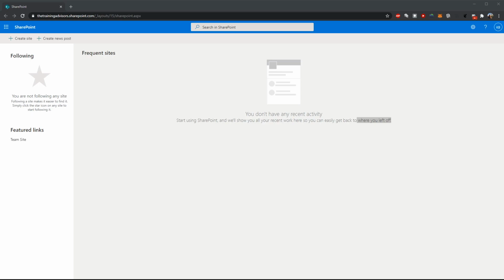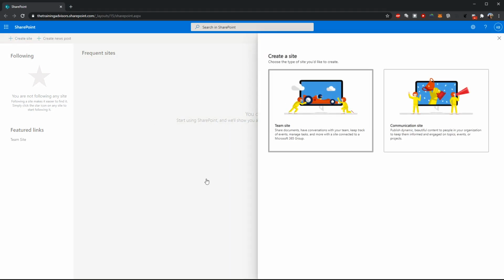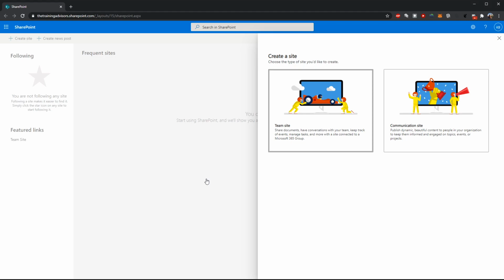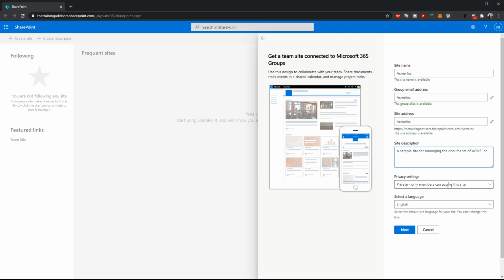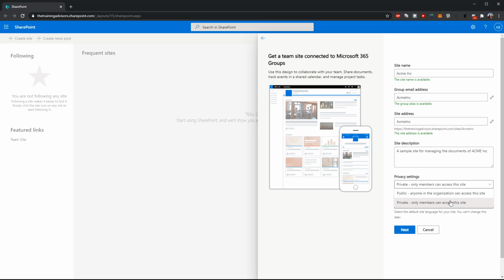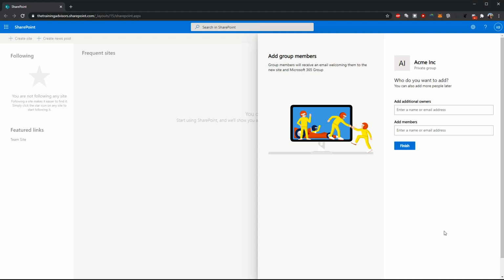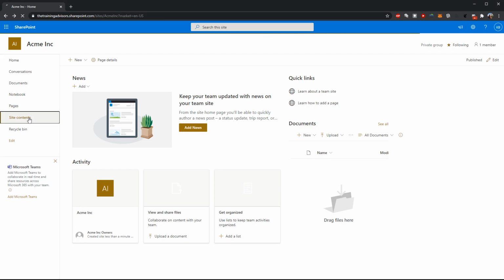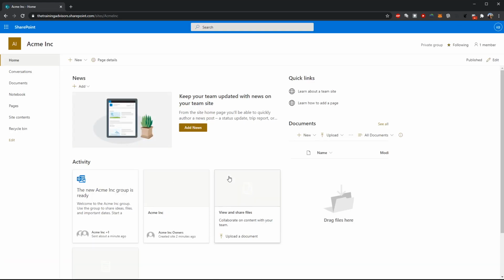How to SharePoint - Part 01 - How to Create a Site